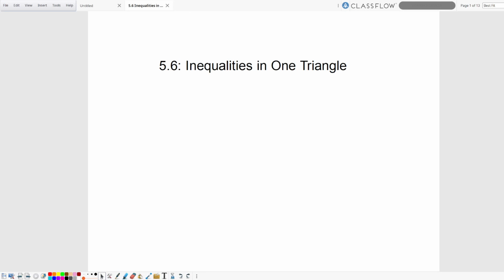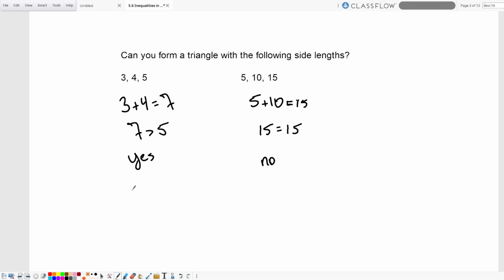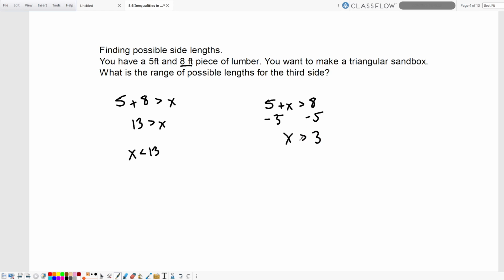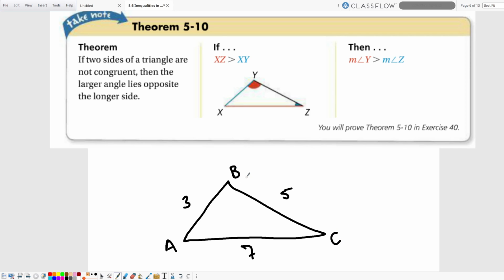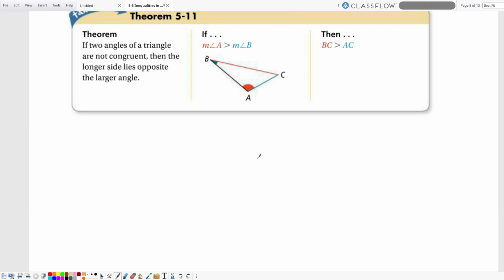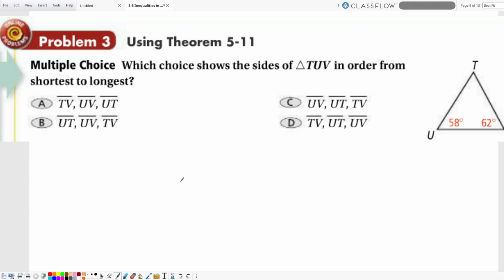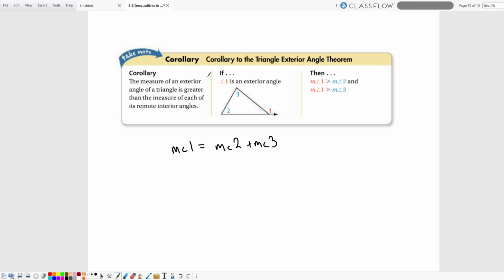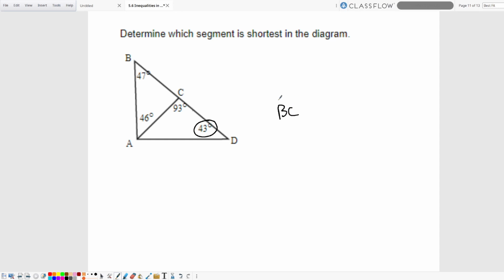Inequalities in One Triangle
Video going over 5-6: Inequalities in one triangle. Triangle Inequality theorem.